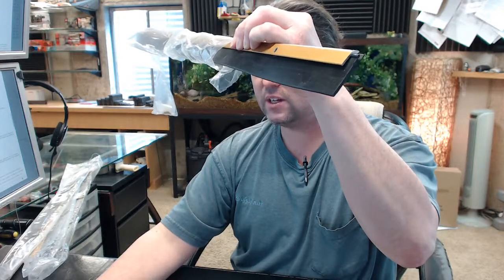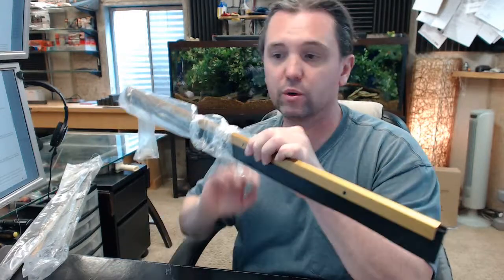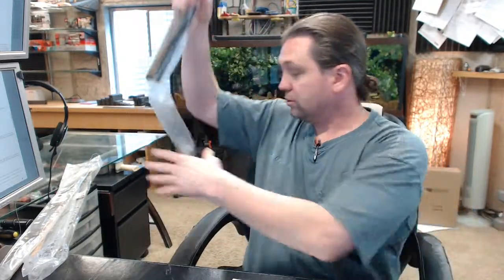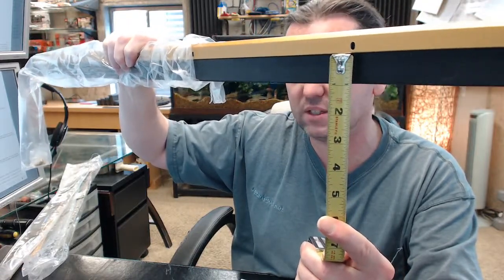Hager 753S GLD N